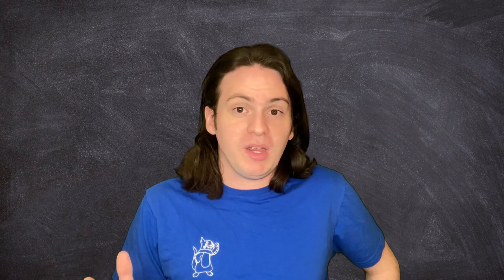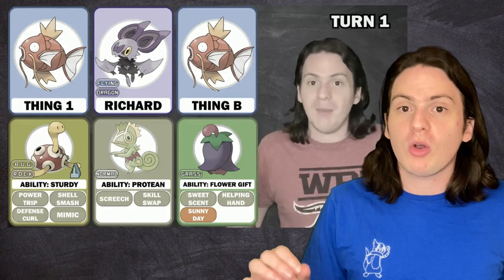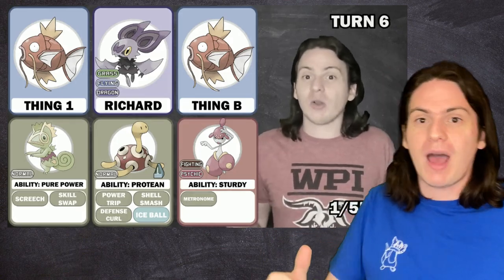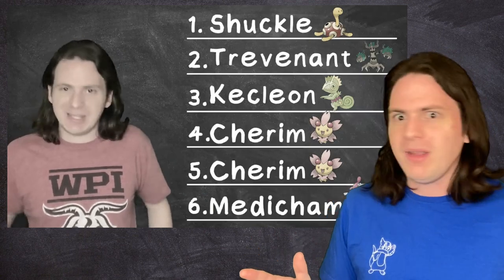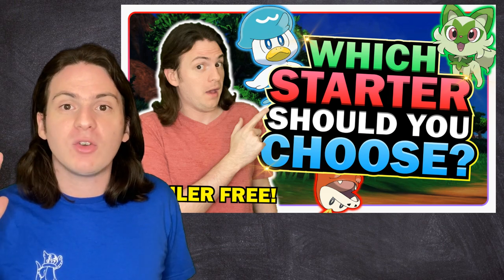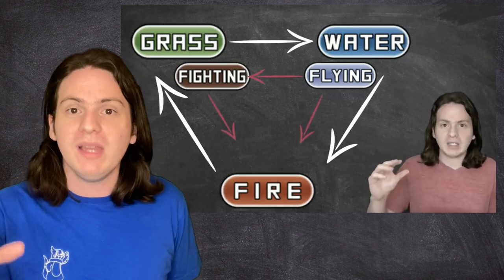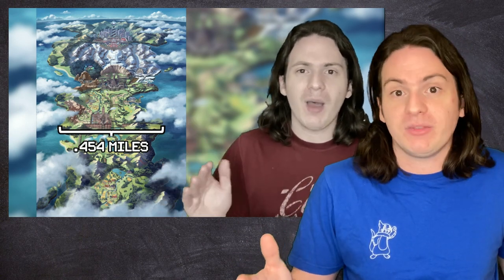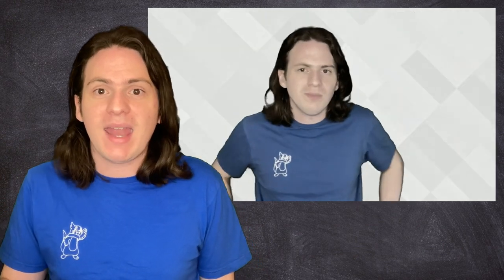I made some mistakes...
Today, I'd like to apologize for some mistakes I've made these past few weeks...

Did I get past the first few lines that YouTube shows you before clicking on the video? In that case, just kidding! No drama here, just a guy having his math work peer-reviewed by YouTube comments! Sorry it's not the usual type of video I made and the editing is super simple, I didn't have a lot of time to work on a full video this week but I thought this was an interesting compromise!

I'm not gonna link to every video I talked about today, but search them on my channel, they'll come up if you're interested!